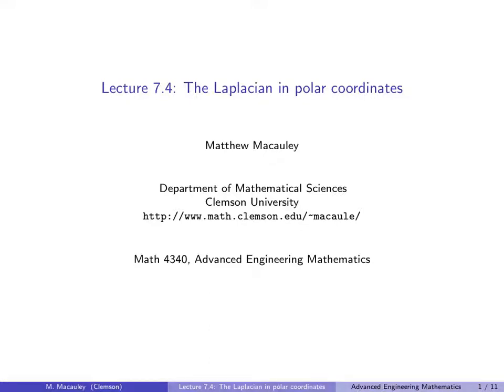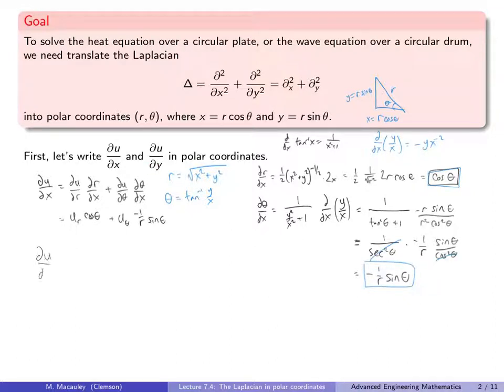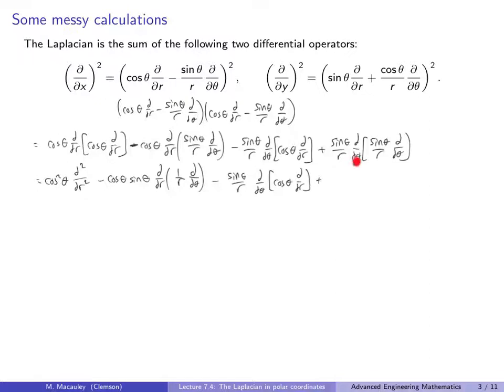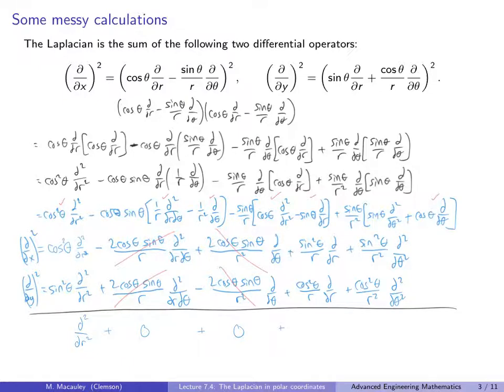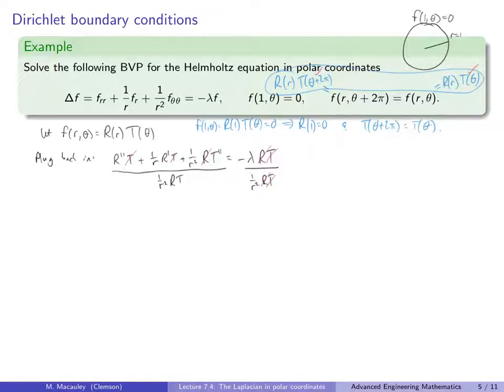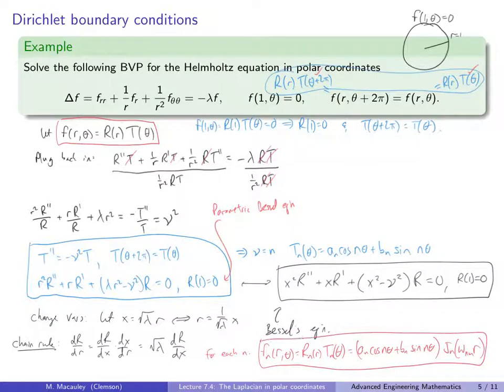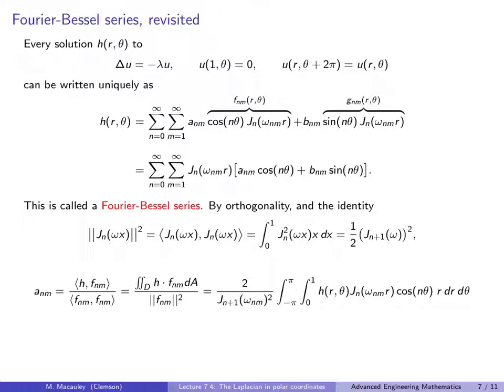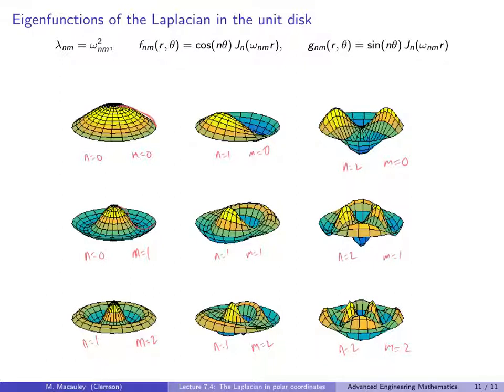Advanced Engineering Mathematics, Lecture 7.4: The Laplacian in polar coordinates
In Cartesian coordinates, the Laplacian Δu of a function u(x,y) is just the sum of the 2nd partial derivatives. However, just like how dA=dx dy turns into dA = r dr dθ, the Laplacian has a more complicated form in polar coordinates as well. After deriving this using the chain rule, we solve Helmholtz's equation Δu=-λu, which tells us the eigenvalue and eigenvectors of this linear operator in polar coordinates. Recall that in Cartesian coordinates, we got eigenvalues λ=(m^2+n^2), and eigenfunctions f(x,y)=sin nx sin my. Once again, this is more complicated in polar coordinates, and involves Bessel functions. Solutions to BVPs for the Helmholtz equation in polar coordinates leads to Fourier-Bessel series, and we can derive the coefficients using inner products, as before. We conclude with some pictures comparing the eigenfunctions over a square to over a disk. Physically, these represent the fundamental "mode" of a vibrating square membrane, and circular drum, respectively.